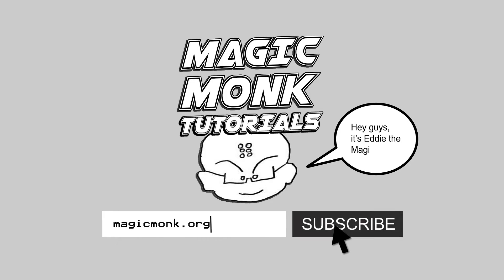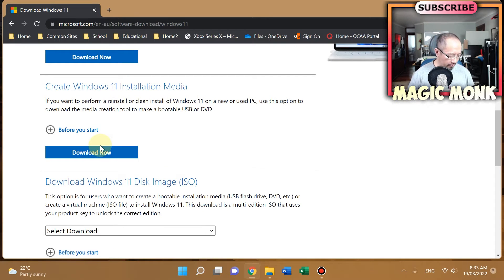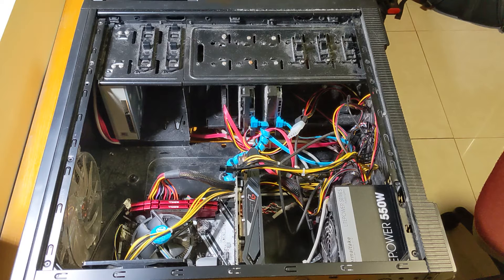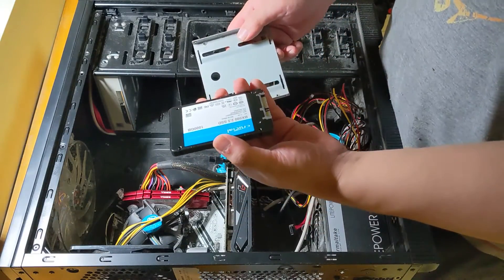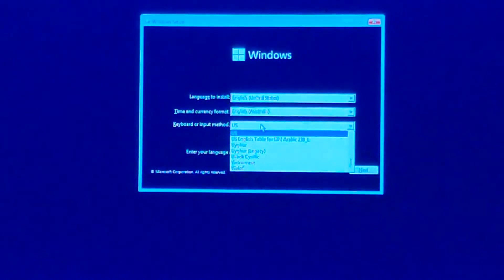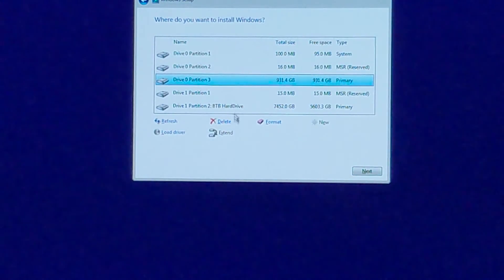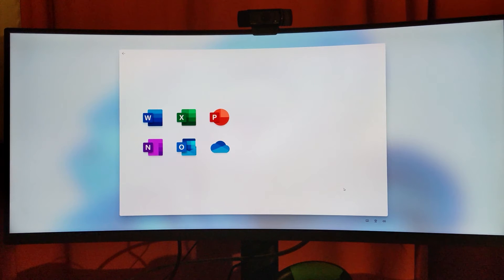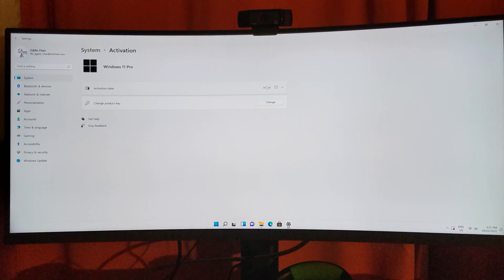Clean install of Windows 11 on a new SSD without product key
So I have always had my Windows operating system on a 256GB SSD. As I have installed many programs on it over the years, and I've just upgraded from windows 10 to 11, it is getting to be a bit full and taking a long time to do stuff because there are too many junk files on it.

So I've decided to no longer delay the inevitable and do a full reset of Windows 11. However, I cannot simply reinstall Windows on this same sized SSD anymore, because I will simply run into the same problem after a while. So I decided to buy a 1TB SSD and re-install my Windows onto that. The SSD I bought is Crucial BX500 1TB 3D NAND SATA 2.5in SSD which only cost me $85 AUD ($63 USD).

After buying the SSD, I decided to completely remove my old SSD and put in my new SSD. This means that when the computer boots up, it will not detect an operating system at all. To install a Windows onto the new SSD means that you will need to save the operating system onto a USB. You can download a Windows 11 bootable disc from the Microsoft website - all steps showing in this video.

After I installed the Windows operating system onto the new SSD, it's always a bit scary whether it will pick up my old product key, because I don't know my product key and couldn't enter it. Fortunately, after some careful clicking, I got it to recognise which omputer I'm using so it activated Windows on its own without me having to enter the product key. Yay.